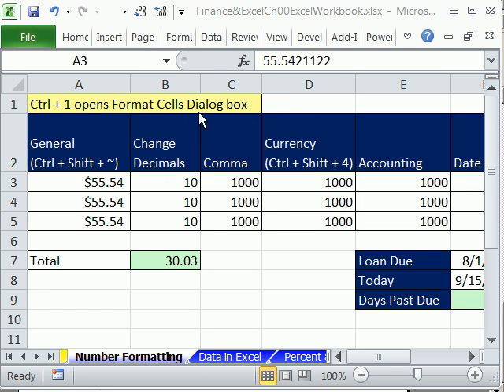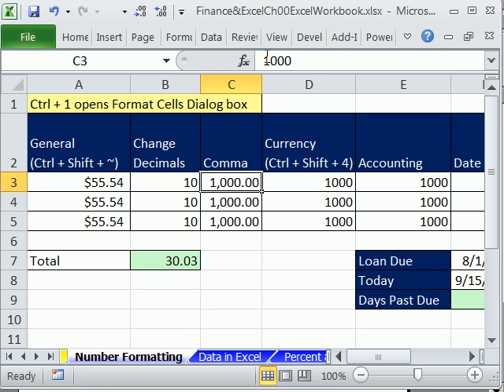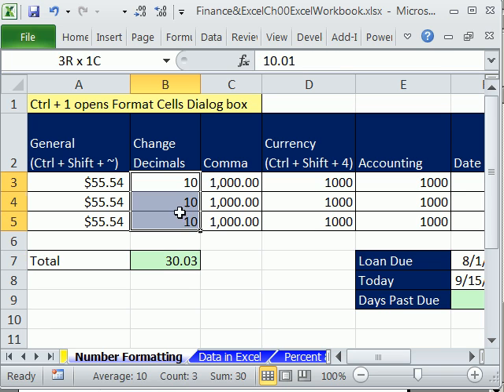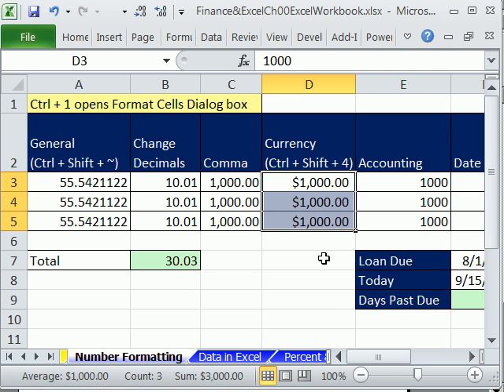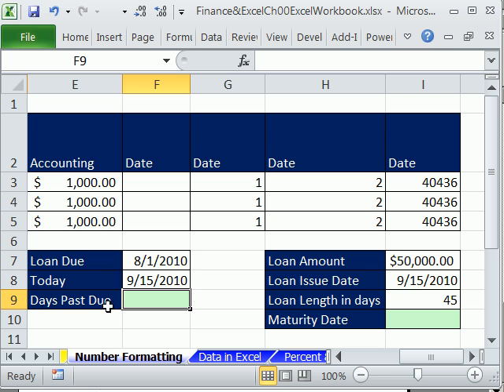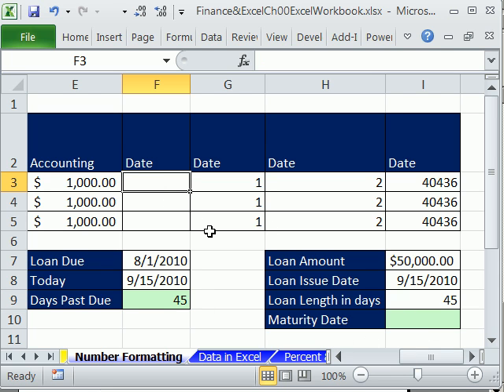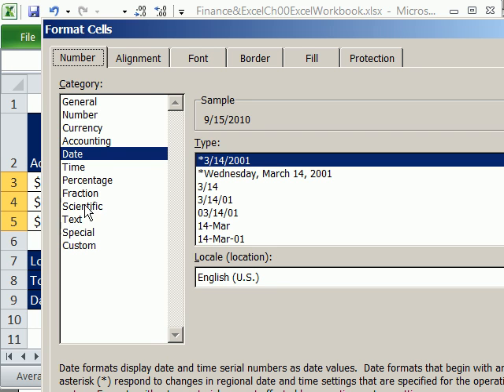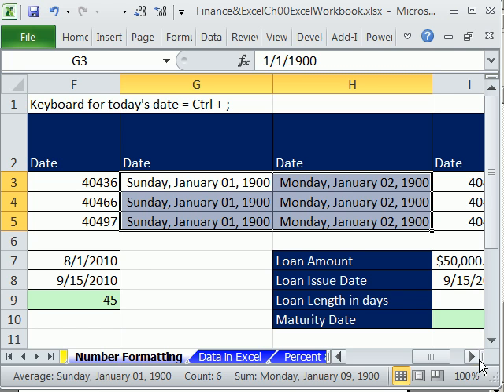Excel Finance Class 04: The Importance Of Number Formatting In Financial Calculations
Learn about Number Formatting in Excel including General, Comma, Currency, Accounting, and Date Number Formatting. Learn how to not get tricked by Number Formatting when making calculations. Learn about Date Math and how to calculate a Maturity Date on a loan.
Highline Community College Busn 233 Financial Management with Excel taught by Michael Girvin.